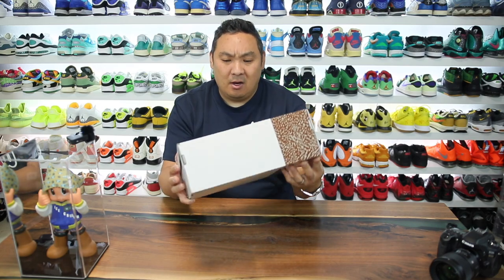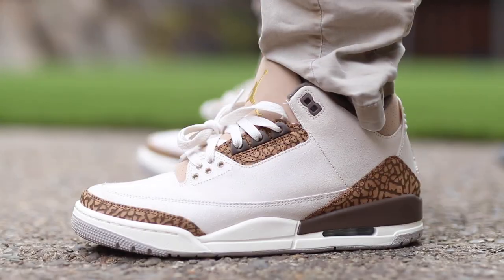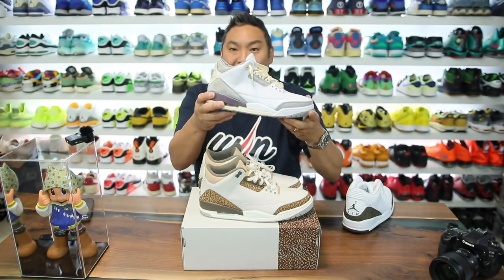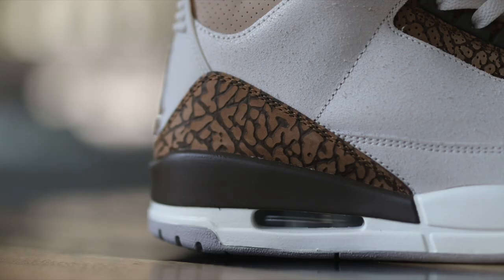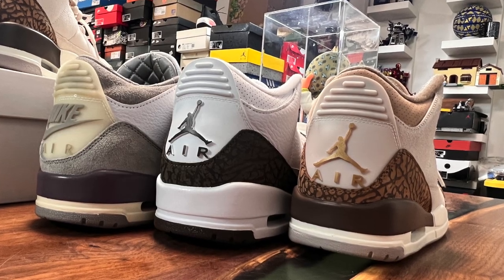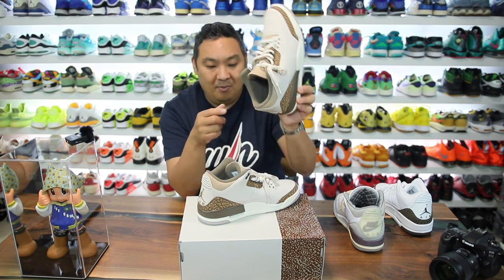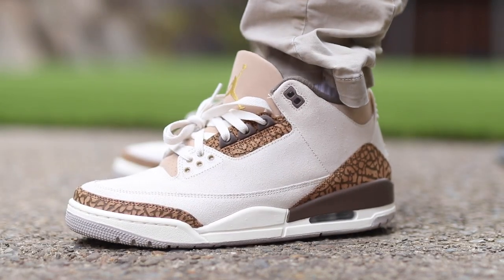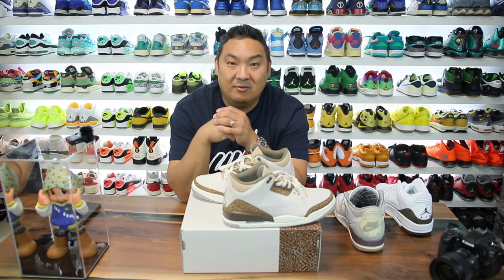Sleeper Release? Air Jordan 3 Palomino Review!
Air Jordan 3 Retro Palomino $200
Clean and supreme, the AJ3 returns with all of its classic style and grace. Quality leather in the upper—with that luxurious elephant print texture—combines with visible Nike Air in the sole to make a comfortable, everyday icon.
**Benefits**
- Genuine and synthetic leathers offer a durable, supportive feel.
- Foam midsole with Air-Sole unit in the heel and forefoot for street-ready cushioning.
- Rubber outsole provides durability and traction.
- Shown: Light Orewood Brown/Light British Tan/Palomino/Metallic Gold
- Style: CT8532-102